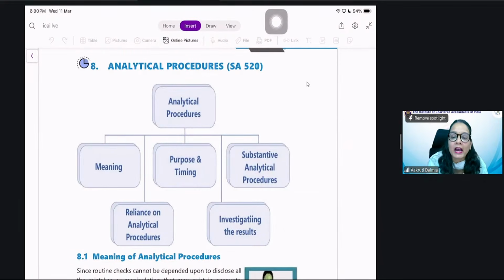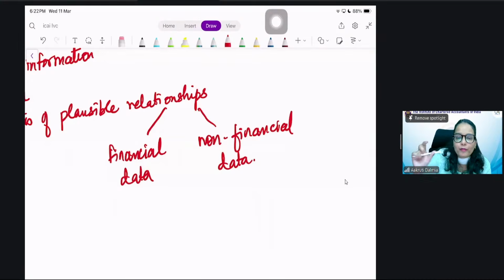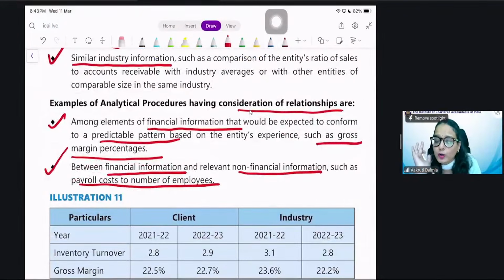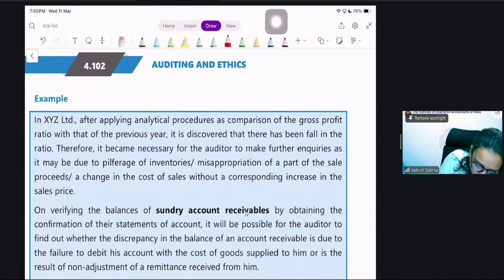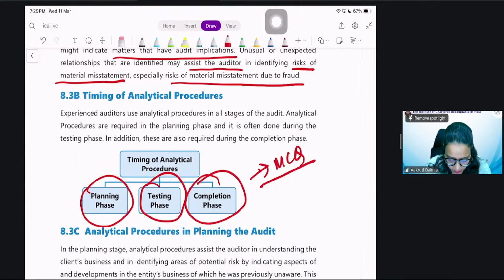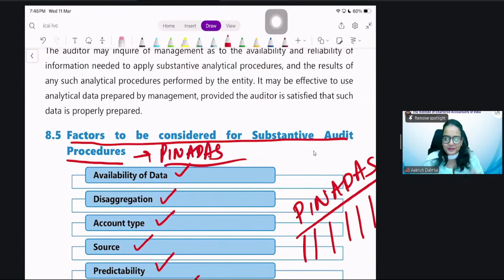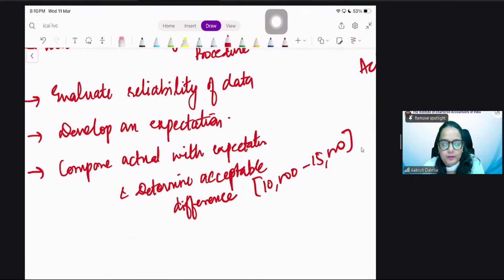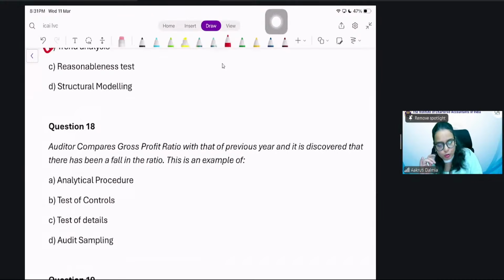Intermediate Paper 5:AE | Topic: Audit Evidence | Session 2 | 11 March, 2026